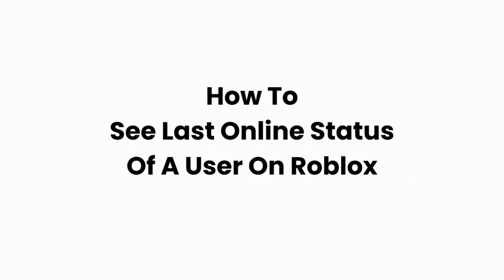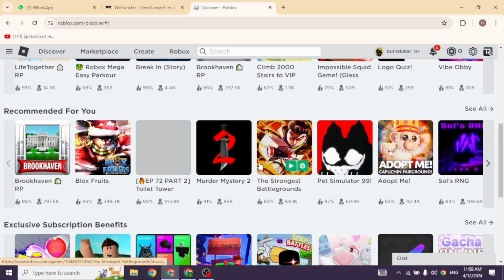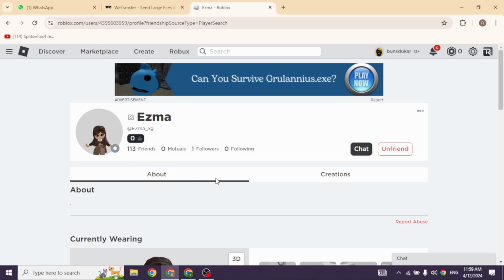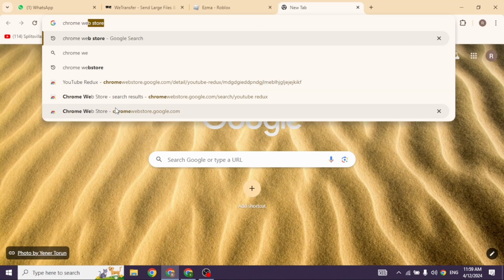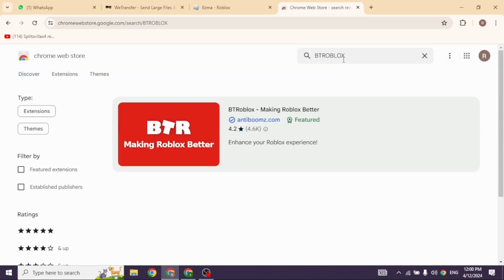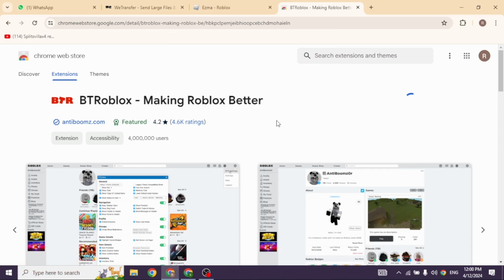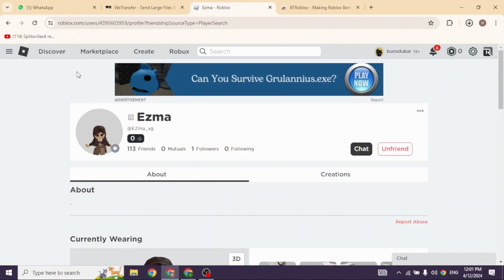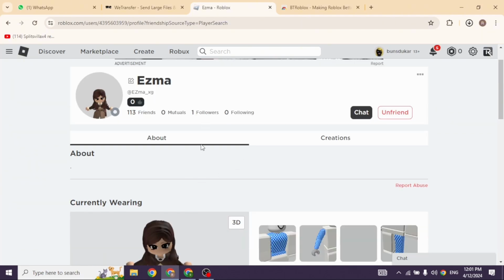How To See Last Online Status Of A User On Roblox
Curious about checking the last online status of a user on Roblox in 2024? This easy guide provides step-by-step instructions on how to effortlessly view when a user was last online within the Roblox platform. Stay informed about your friends' activity by following this straightforward process.

In this tutorial:
0:00 - Introduction
0:05 - How to See Last Online Status of a User on Roblox (EASY)

Learn how to quickly and efficiently check the last online status of a user on Roblox in 2024 with this comprehensive guide. This video covers the process of viewing last online status comprehensively, ensuring you can stay updated on user activity.